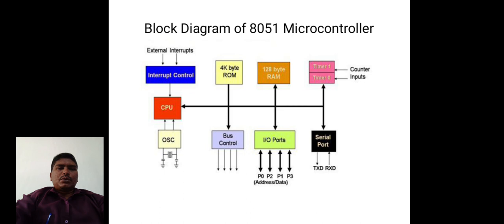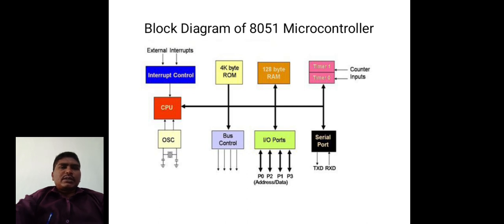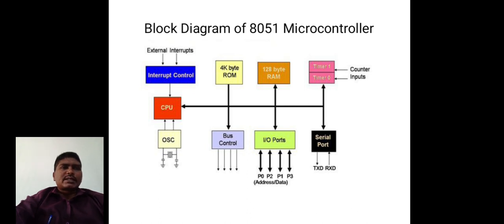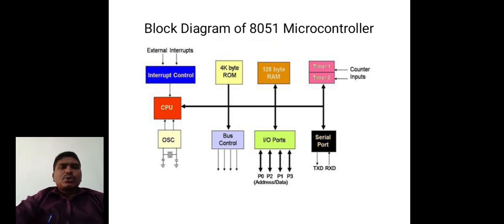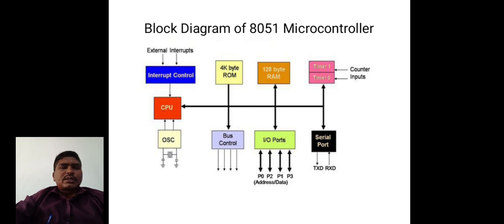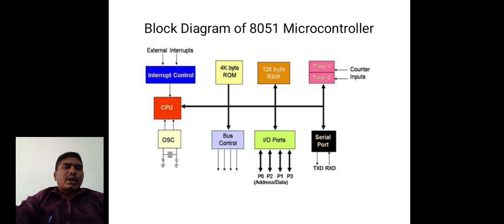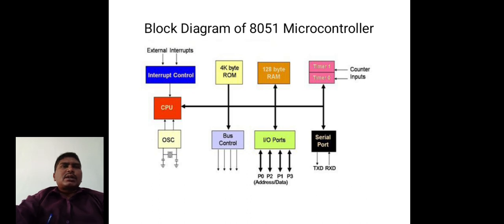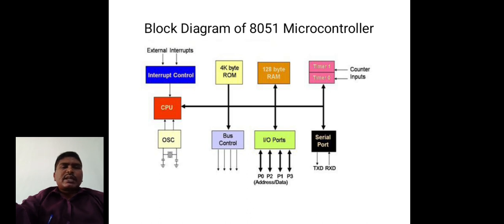Architecture of 8051 Microcontroller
Architecture of 8051 MC